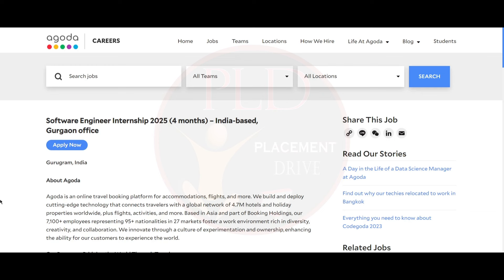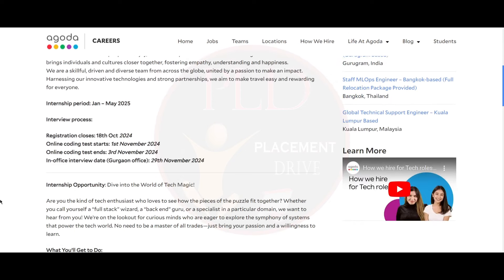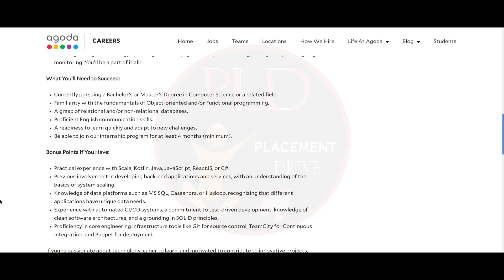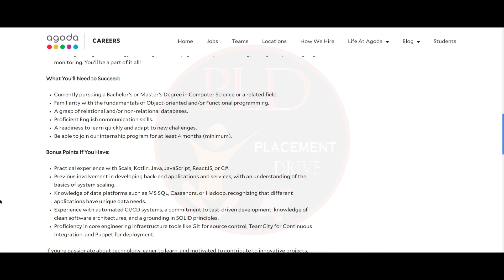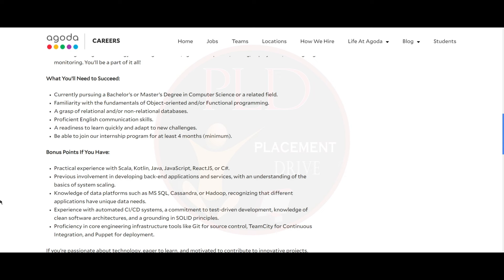Agoda Internship 2025: Software Engineering in Gurgaon – Jan-May Opportunity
Looking for a Software Engineering Internship in 2025? Agoda is offering a 4-month internship for aspiring tech professionals in Gurgaon, India! This role provides a hands-on opportunity to work with cutting-edge technologies like Scala, Kotlin, ReactJS, and more. From coding like a pro to implementing CI/CD, this internship is perfect for students pursuing a degree in Computer Science or related fields. Join Agoda, an innovative online travel booking platform, and gain invaluable industry experience! Apply by October 18th, 2024, and mark your calendar for the coding test starting November 1st. Watch this video for more details and tips on how to ace your application process!